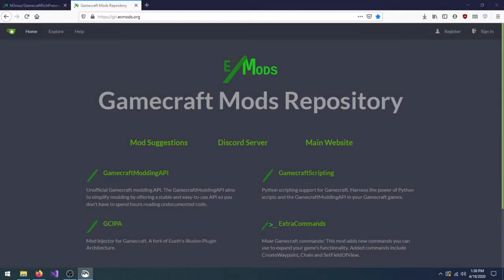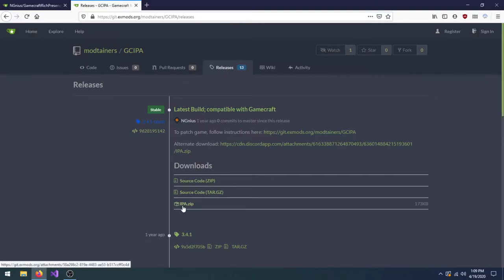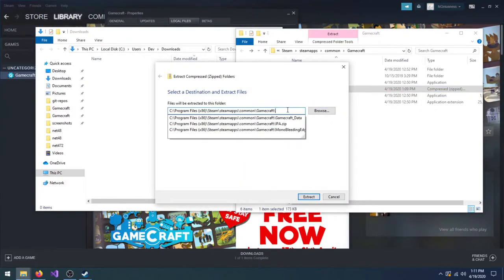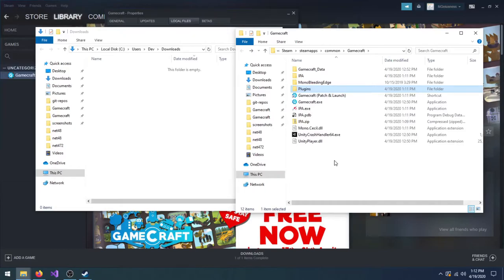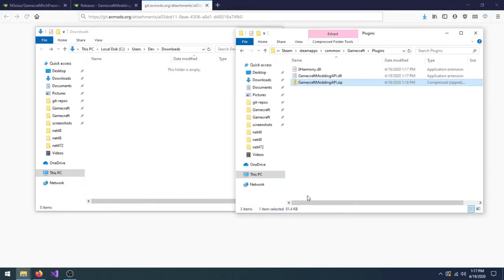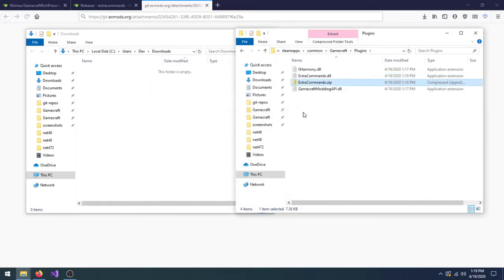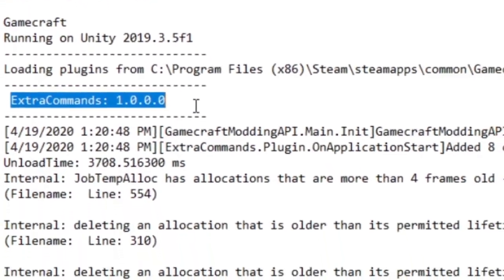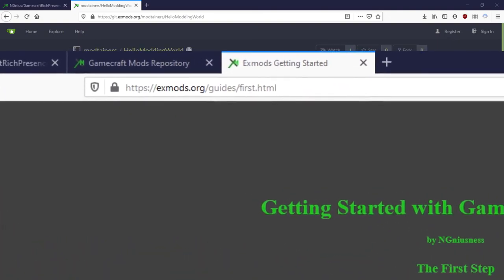Tutorial: Installing Gamecraft mods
Tutorial for modding Gamecraft. This covers manually downloading and installing mods for Gamecraft, as well as some simple troubleshooting steps. The Gamecraft Mod Manager (GCMM) can do this automatically, so this manual way should only be used as a last resort.

To unpatch Gamecraft, verify it's files using Steam (Library, Right Click Gamecraft, Properties, Local Files).